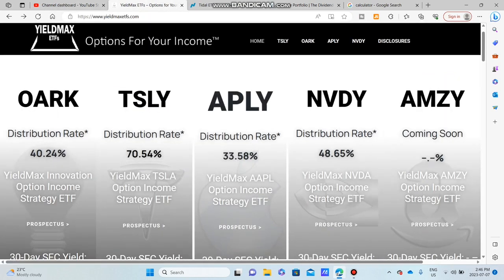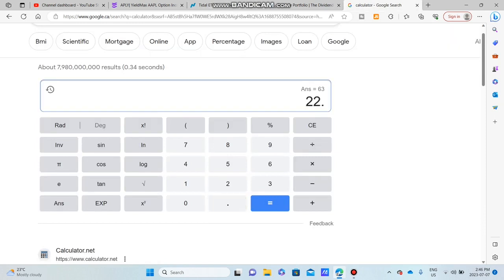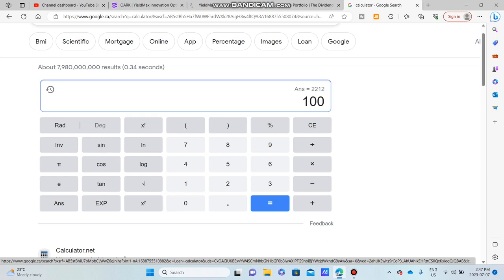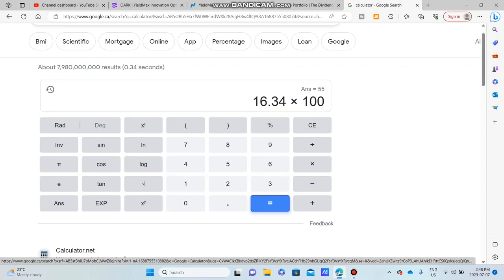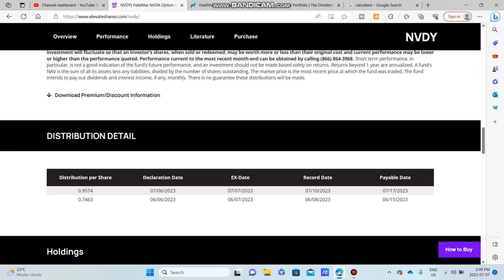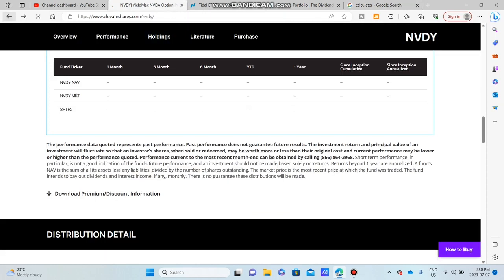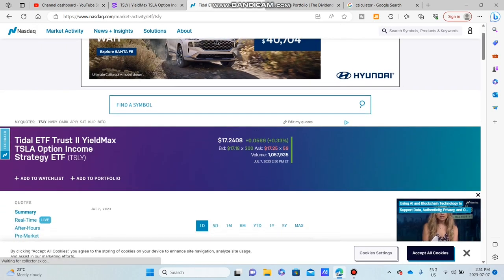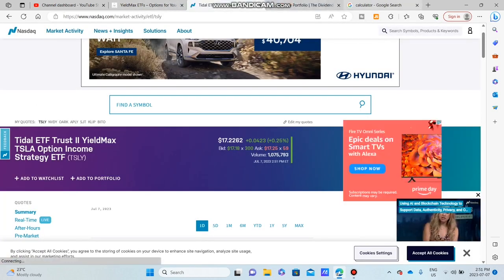HOW Much 30%-70% (TSLY) (APLY) (NVDY) (OARK) Will Pay In Dividends Declared by Yieldmax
4 Monthly Paying Dividend Stocks Declared Dividends for TSLY, NVDY, APLY, & OARK which had Dividend Yields in the 30%, 50% and 70% range which are among the Highest Dividend Yields on the Market.  All Stocks are provided under Yieldmax and are Synthetic Covered Call ETF's which provide Monthly Premiums, Coupons and/or Dividends to investors.  These are among the highest yielding dividend stocks and can provide a huge amount of Cashflow to your Portfolio.